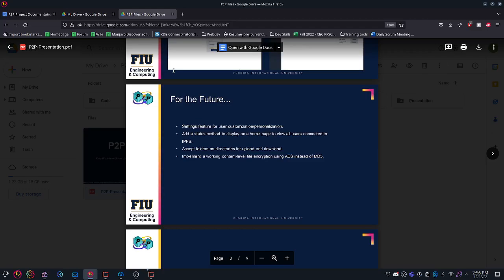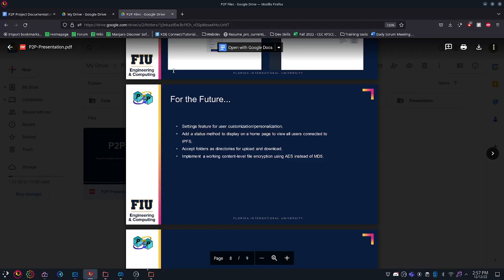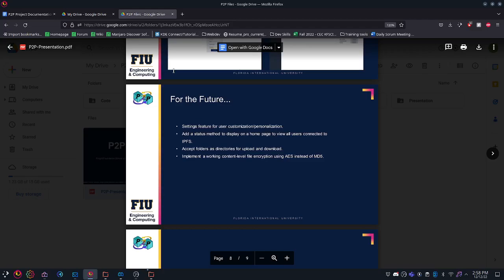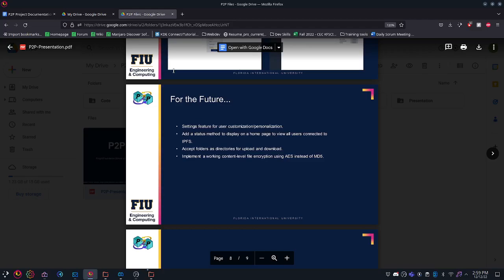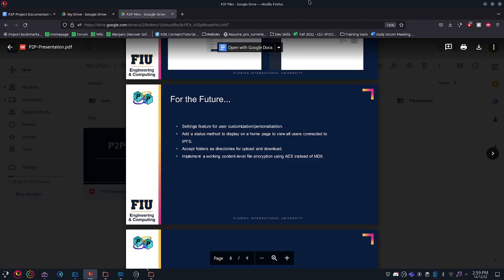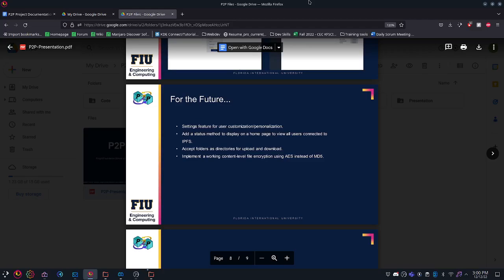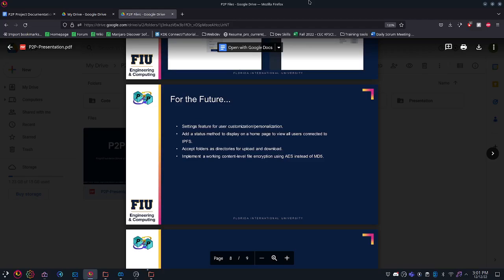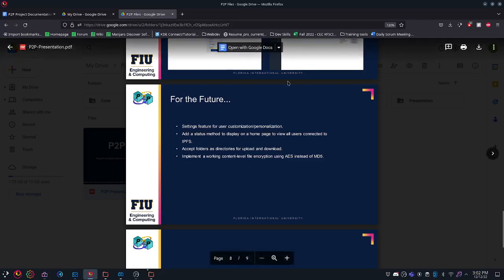FIU SCIS 2022Fall P2PDrive ShortcommingsWishlist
In this video the shortcommings of the project are discussed and explained